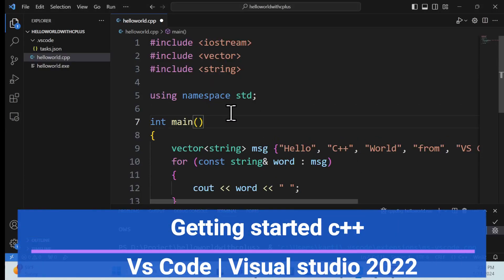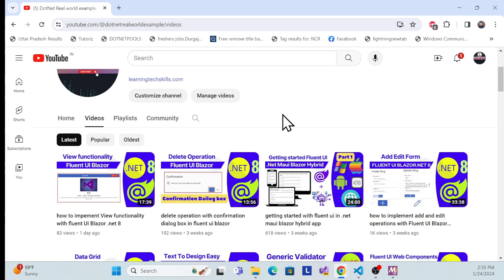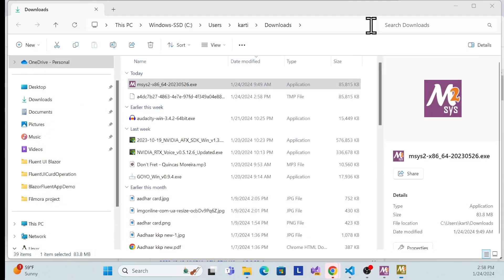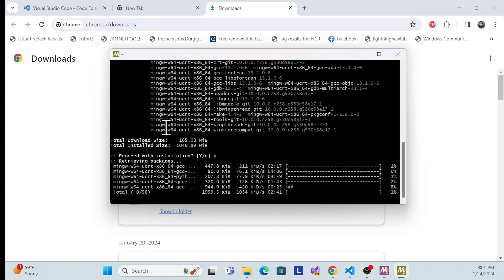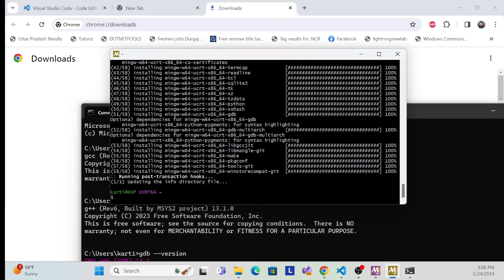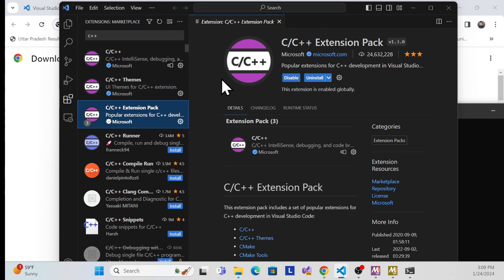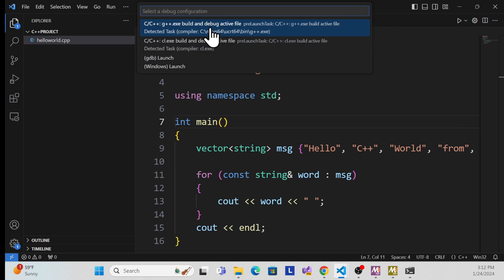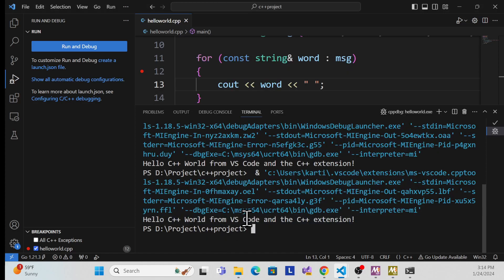getting started c++ in vs code & Visual studio 2022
In this tutorial, learn the essentials of getting started with C++ programming in both Visual Studio Code and Visual Studio 2022. I'll guide you through the setup process, ensuring a seamless experience for your coding journey.

version check command
gcc --version
g++ --version
gdb --version

getting started c++
vs code
Visual Studio 2022
setup c++
c++ programming
programming tutorials
coding basics
development environment
beginner's guide
coding in Visual Studio Code